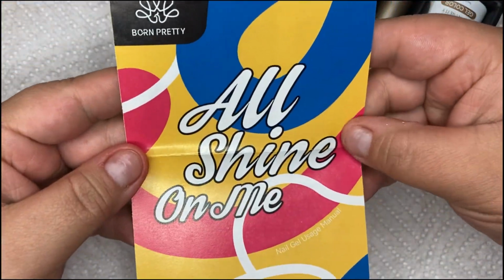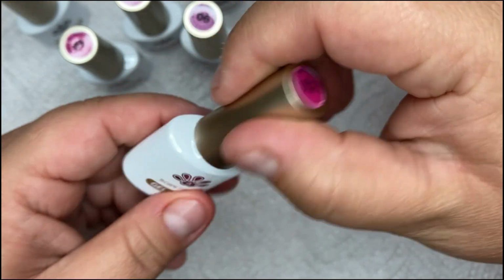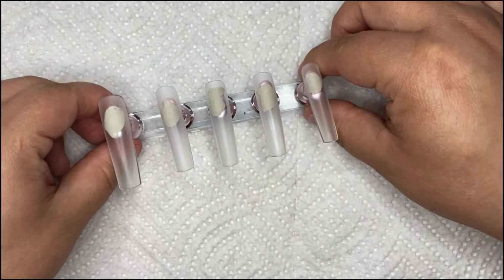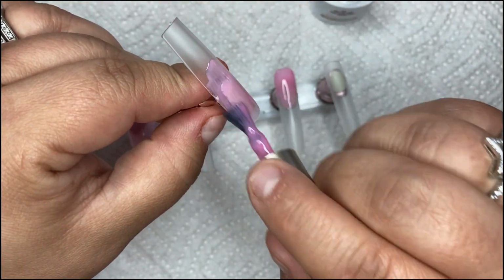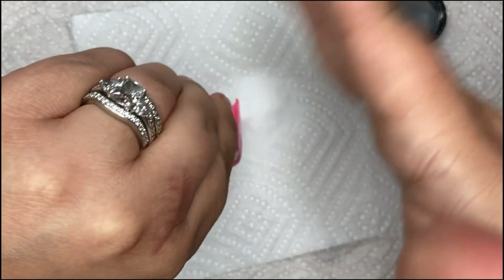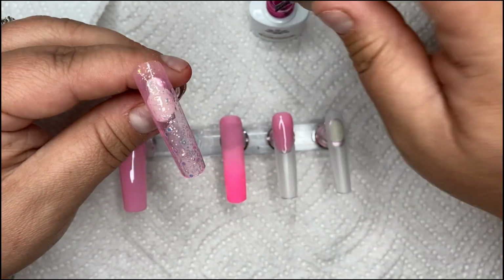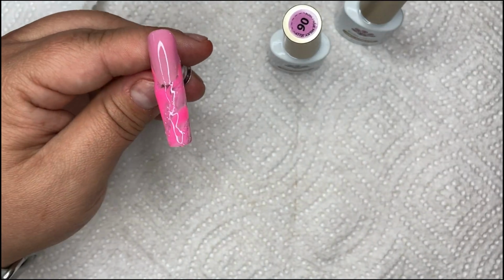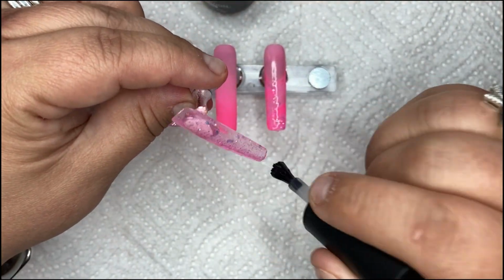Gel Press On Nail Tutorial | BORN PRETTY Gel Polish Review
✨️✨️Hi Everybody! I hope you're having a great day!
I will be Unboxing and Reviewing these Pink Born Pretty Gel Polishes! They were sent to me as PR! Thank You BORN PRETTY!
Make sure to turn on the Bell Notifications so you don't miss out on any of my videos!
I appreciate your time being here!
Be sure to check out My Links down below for all my favorite products I use and for Products in today's video! ✨️ ✨️

CBPO30

Use Code: BeautyPressOns
(it can be applied for a minimum of 2 products, except bundles and please be advised that it will not work when we have automatic promotions on the website)